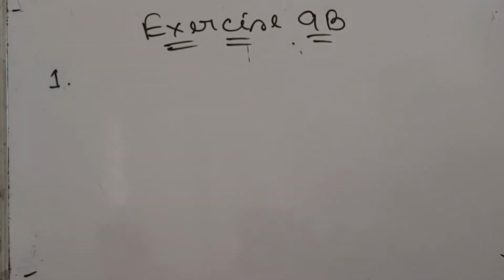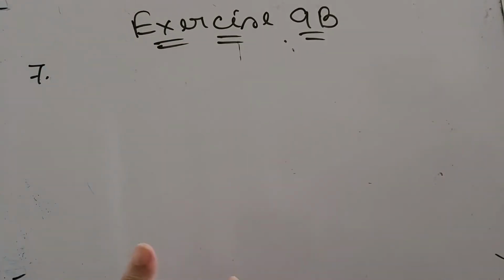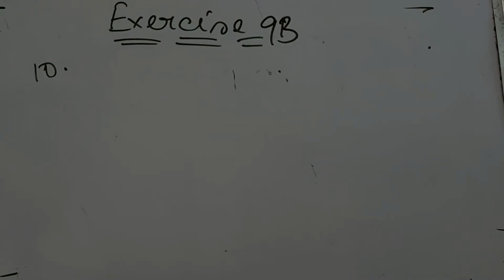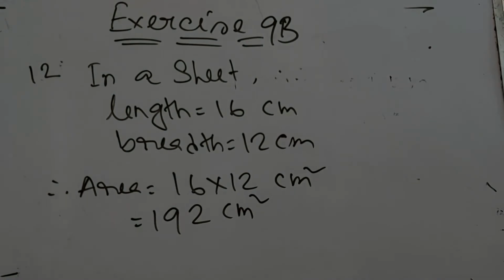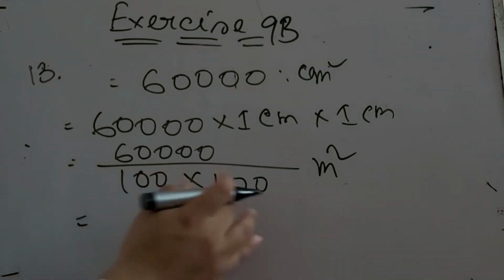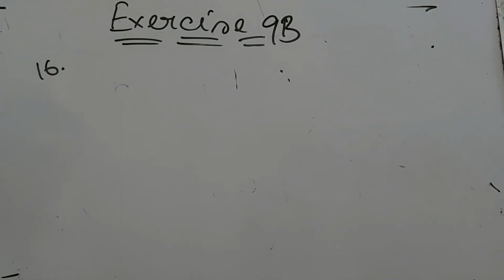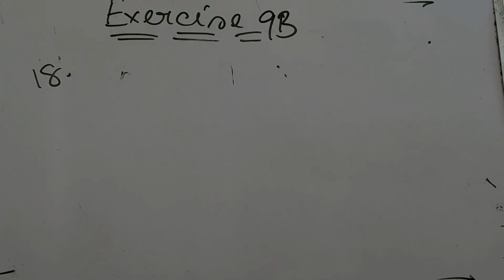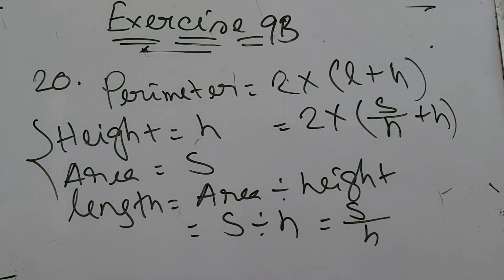Class 5 I Exercise: 9B I Full Solution I MATHEMATICS BOOK ONE- L. HARWOOD CLARKE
Instructor: Md. Hasanur Rahman